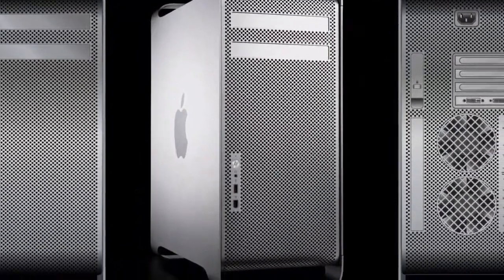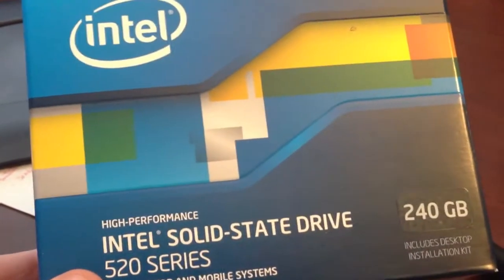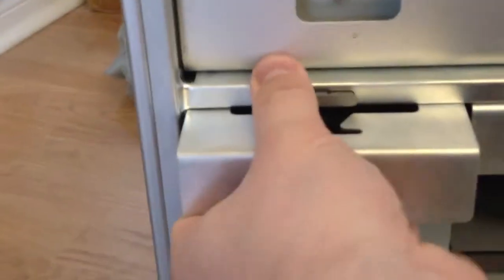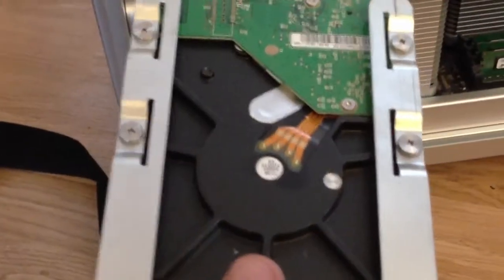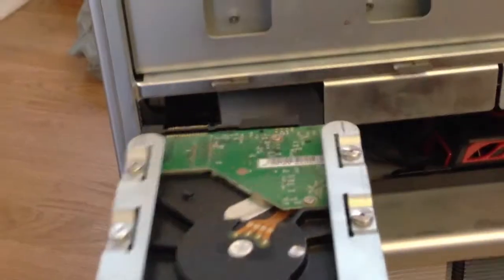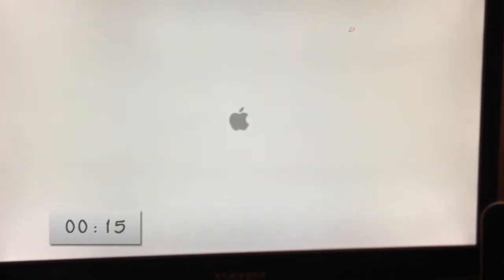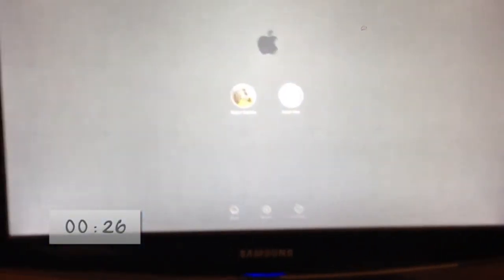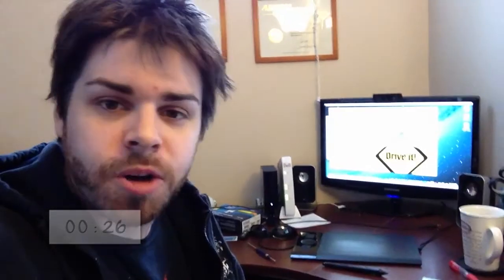Installing an Intel SSD into a 2009 Mac Pro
Video following the process of installing a new SSD drive into our 2009 Mac Pro

✅ Let’s Connect!